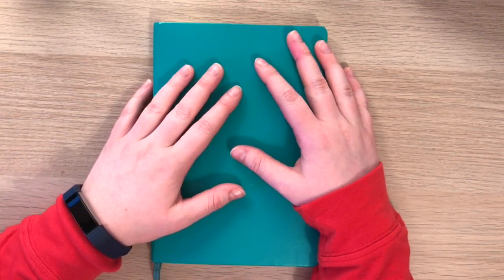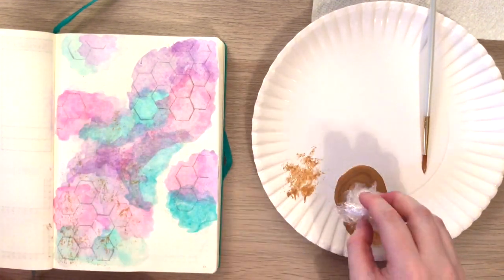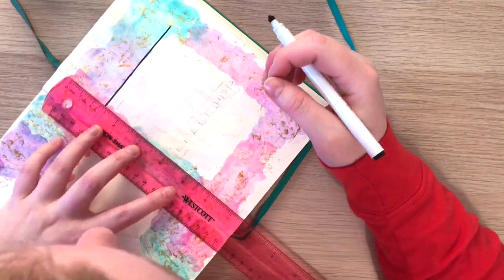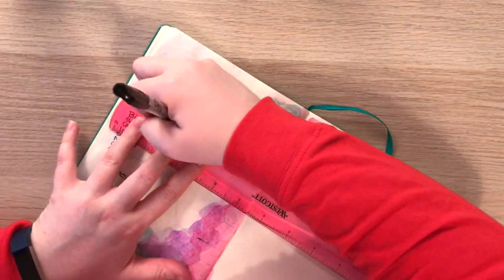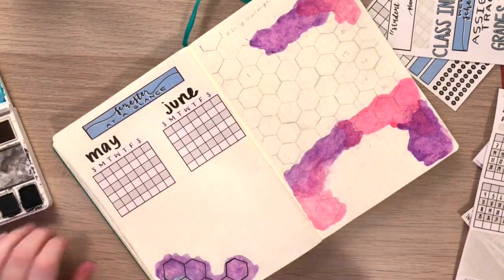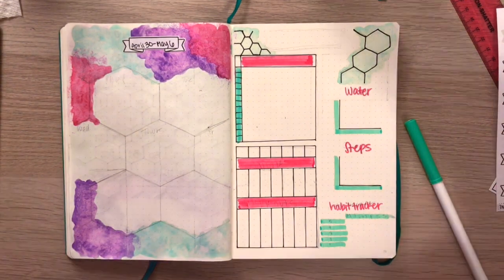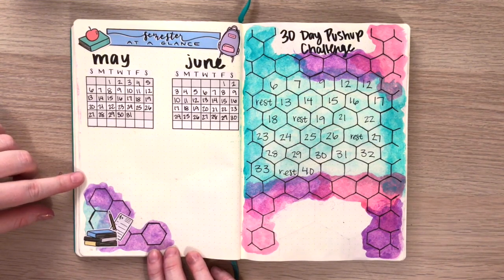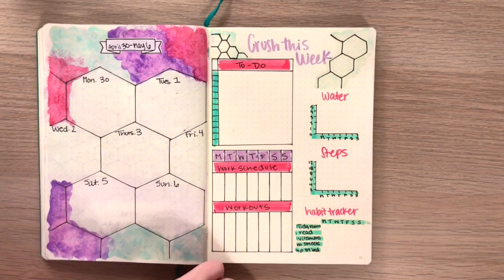May Plan With Me 2018 | Bullet Journal \\ Colorful Watercolor Theme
Hey guys I finally have my May plan with me video finished and uploaded!

This is a super fun water color/hexagon theme. It was super fun to make, you could also use watercolor colored pencils for this, even pastels.